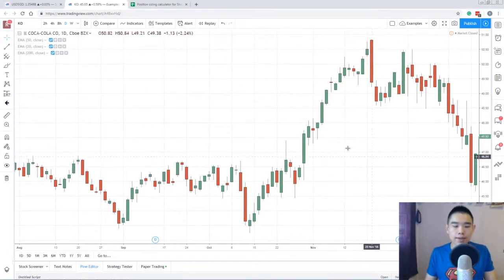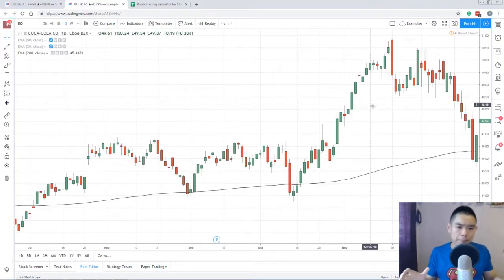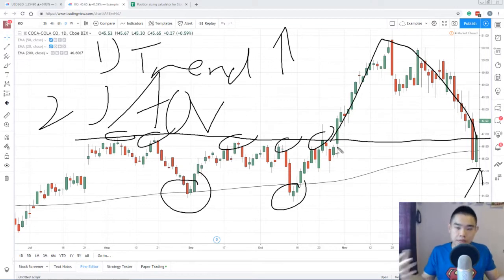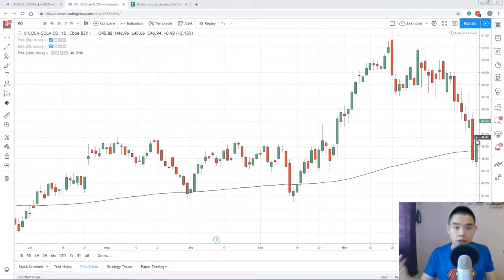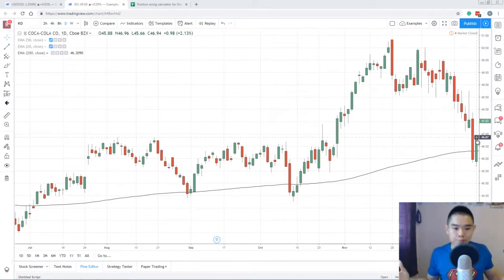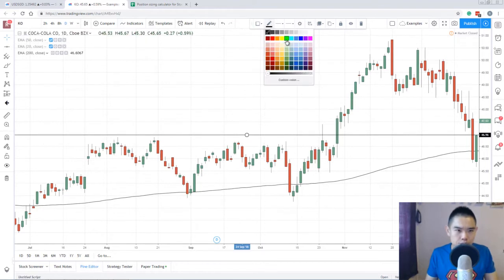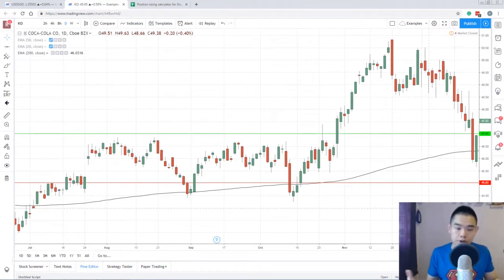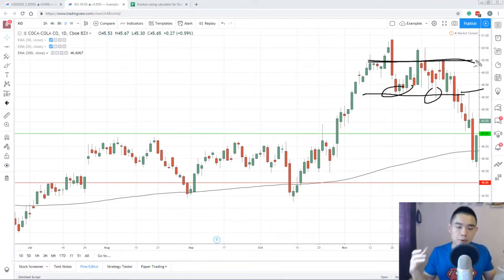How To Trade Stocks (Step By Step Guide)| Stock Trading A-Z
In this lesson, you'll learn how to trade stocks step by step (even if you have zero trading experience).

If you want more actionable Forex trading tips and strategies, go to